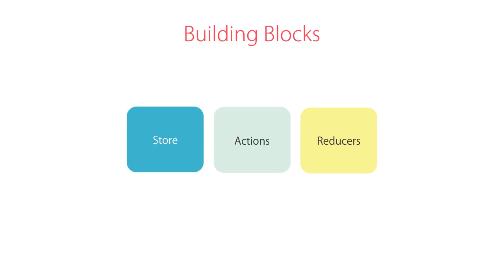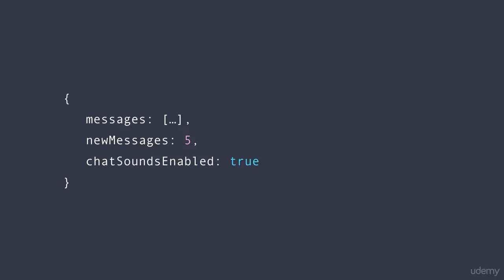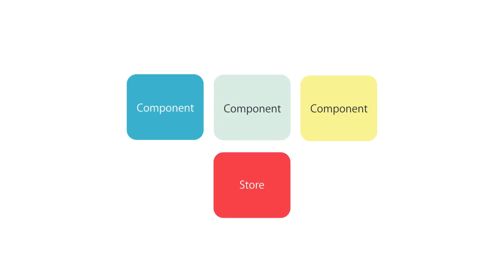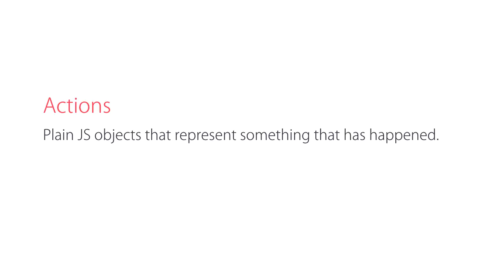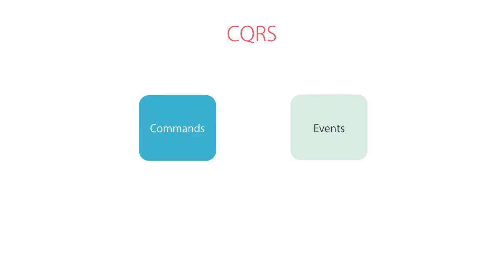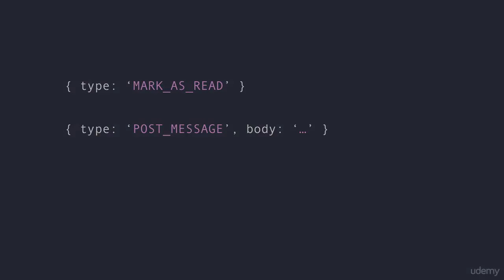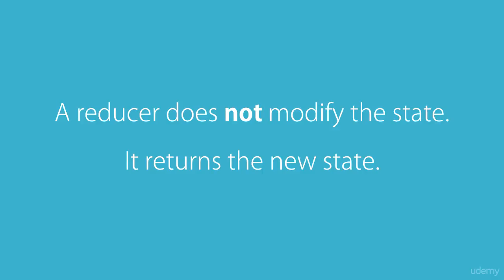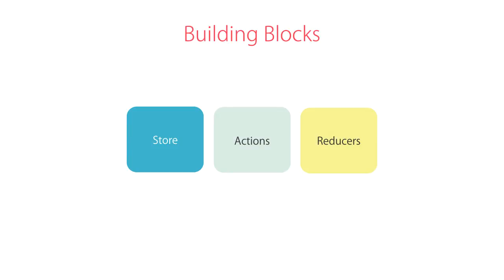002 Building Blocks of Redux